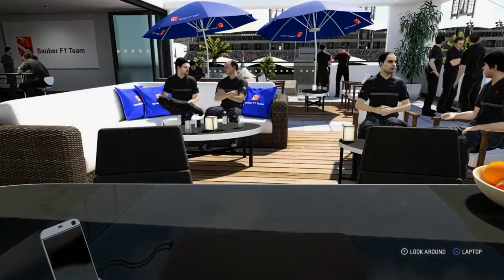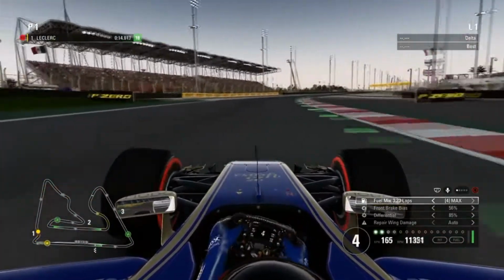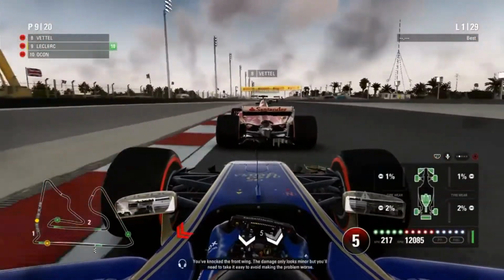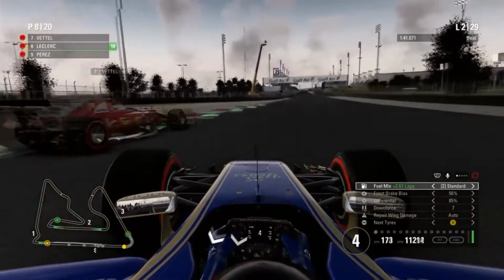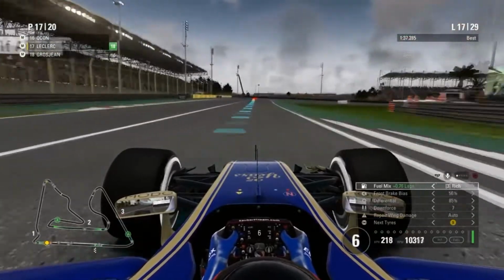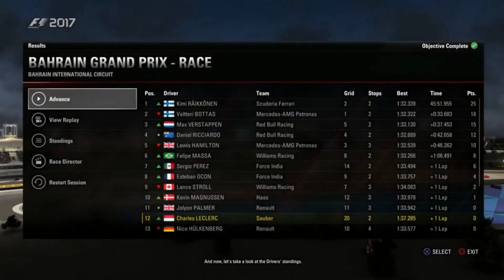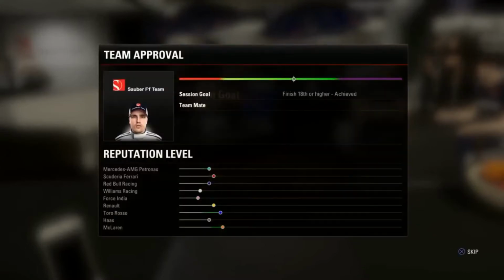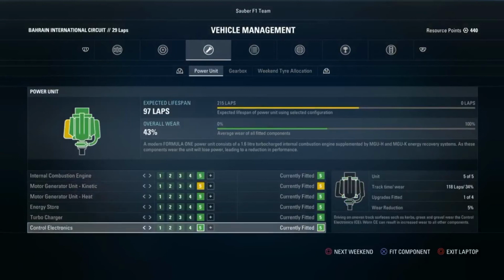I tried (ಥ﹏ಥ) - F1 2017 Charles Leclerc Career mode #3 Bahrain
Episode 3 of my Charles Leclerc 2017 Career mode